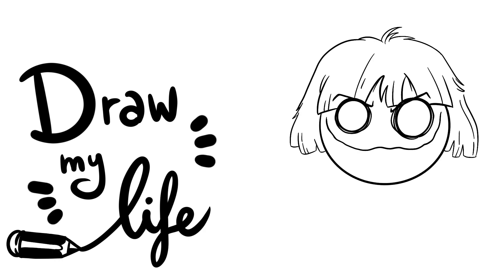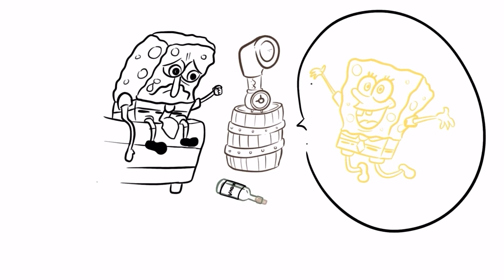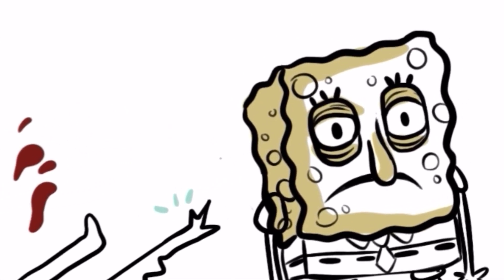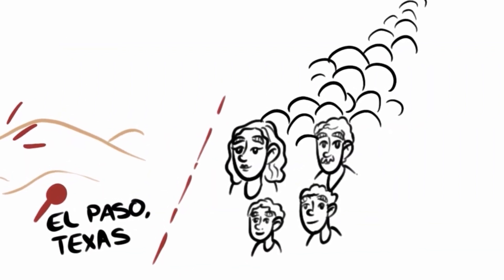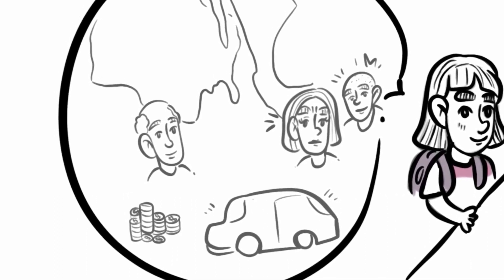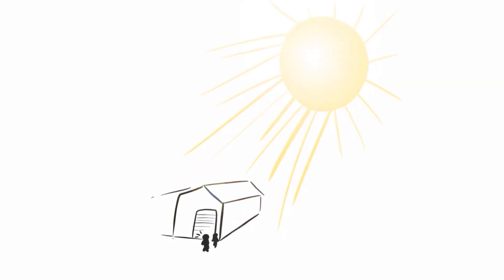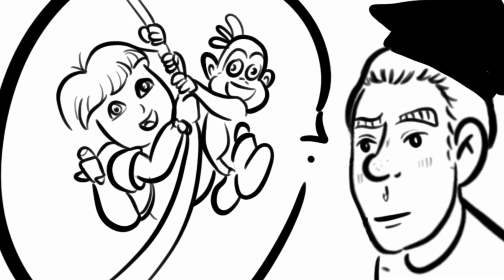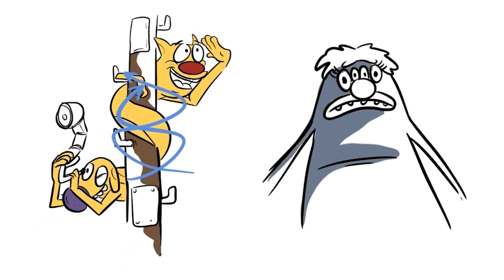NICKELODEON´S SCARIEST STORIES 😱 | Draw My Life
DMLovers, are you ready for the second part of Nickelodeon's scariest stories? Here you have 3 more lost episodes, ENJOY THEM!!